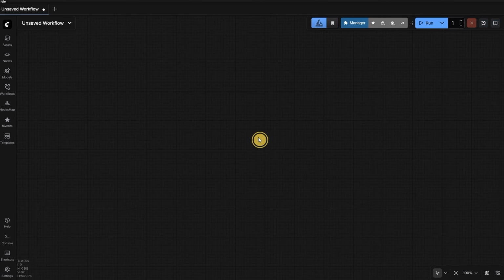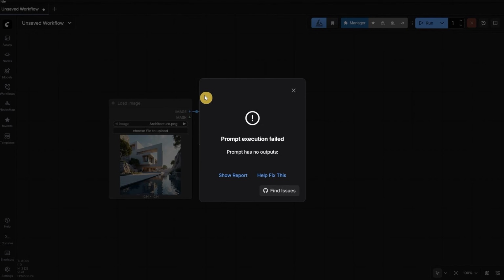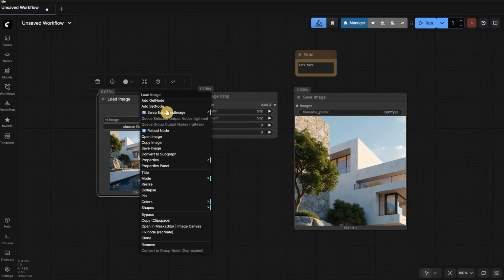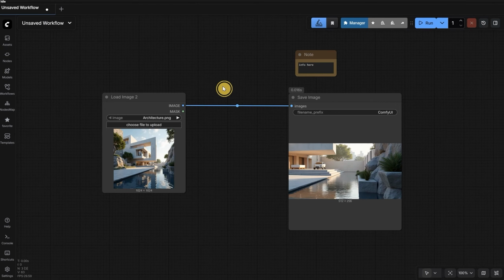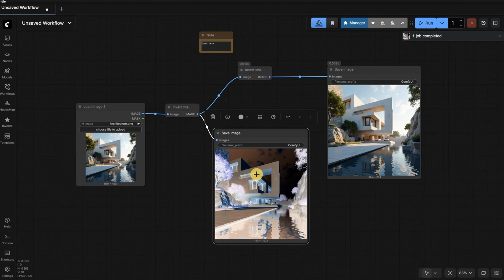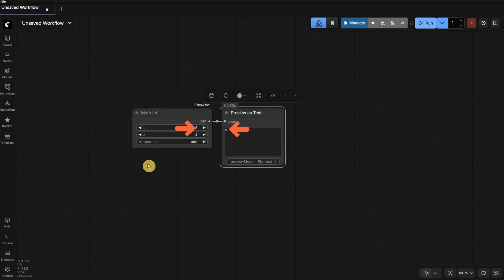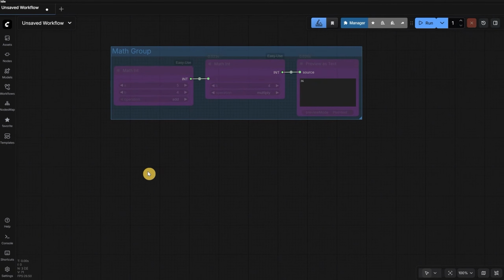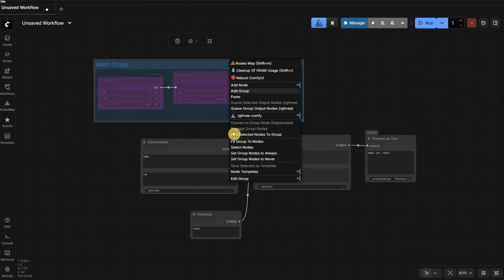ComfyUI Course Learn ComfyUI From Scratch Full 5 Hour Course Ep01 1 2